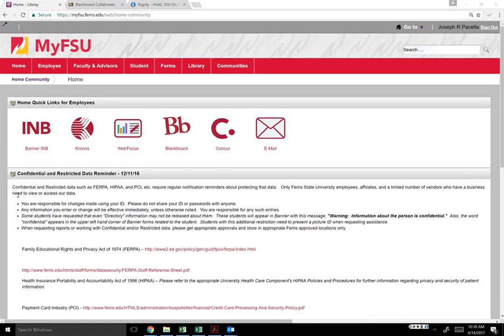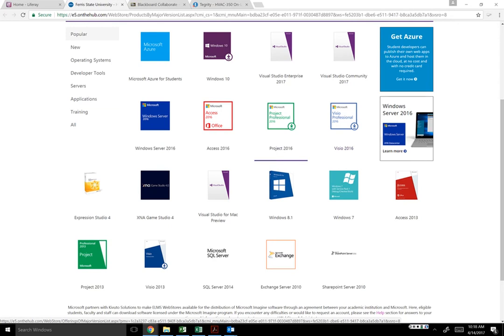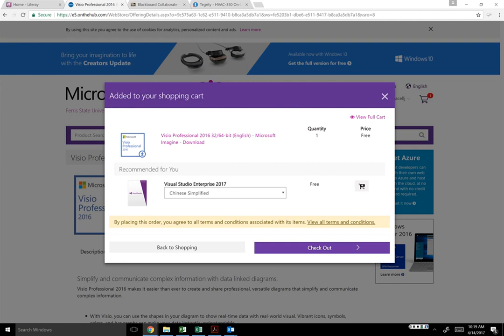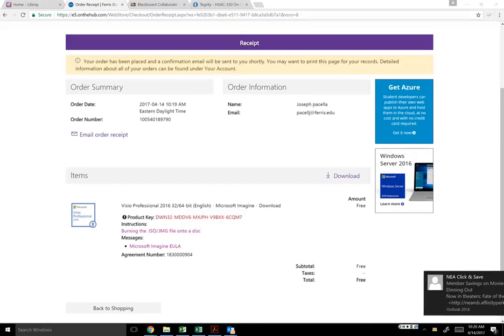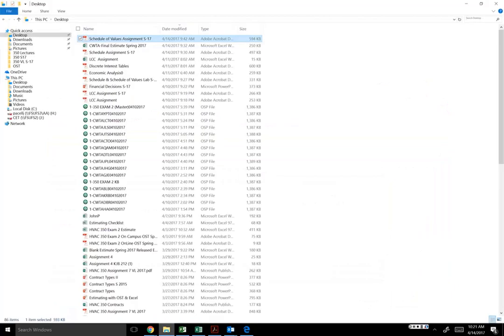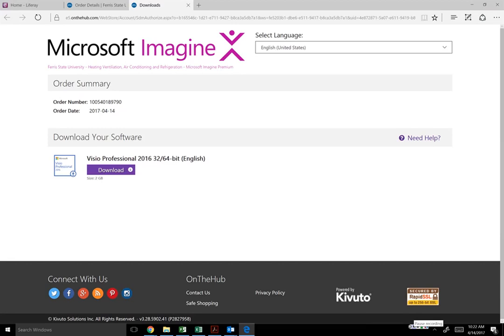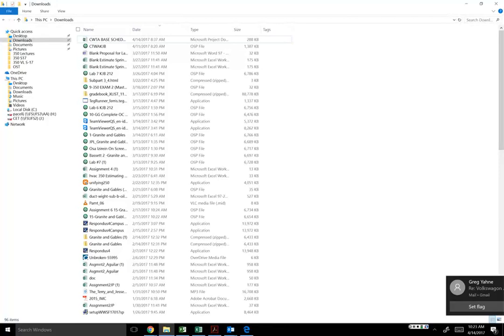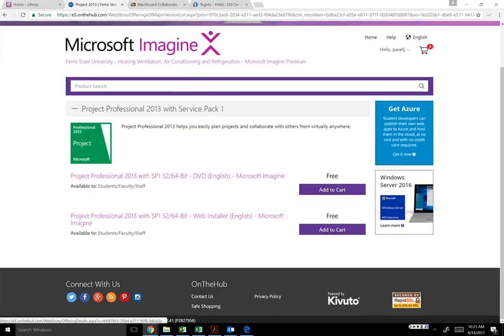Fri, Apr 14, 10 17 AM